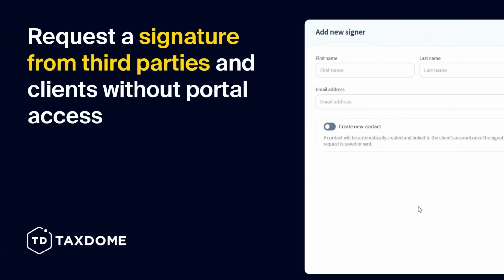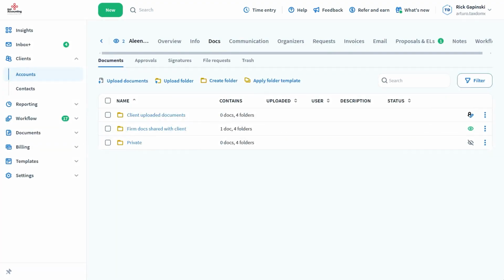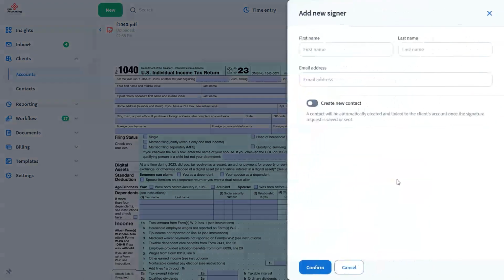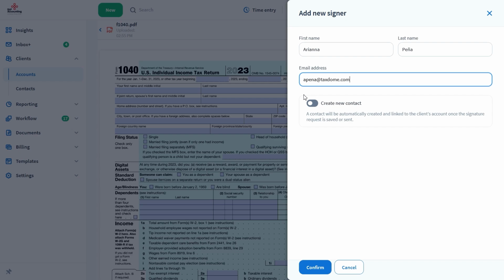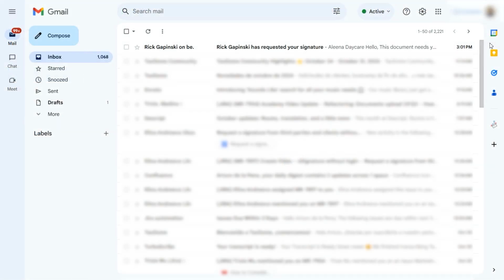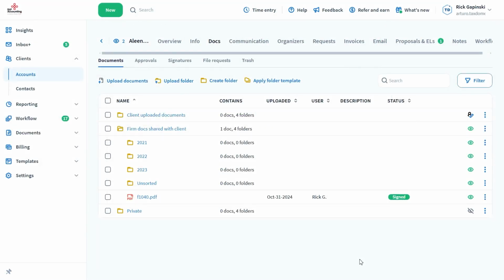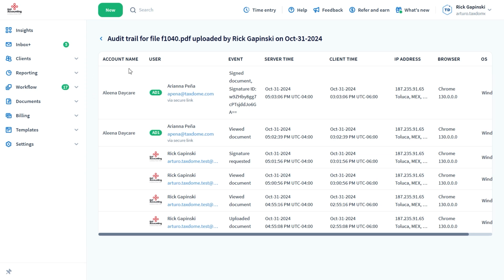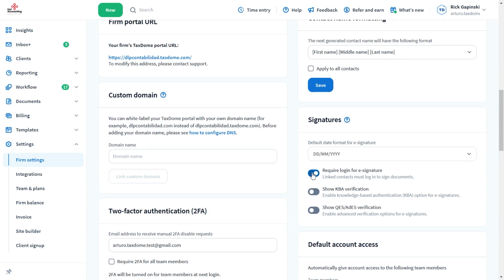Request a signature from third parties and clients without portal access